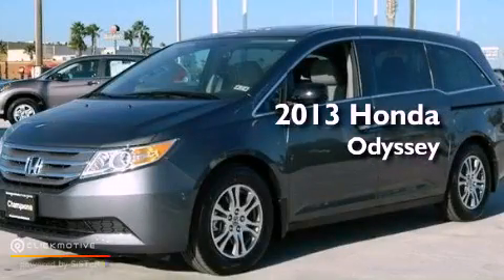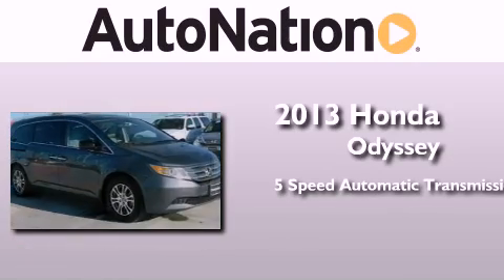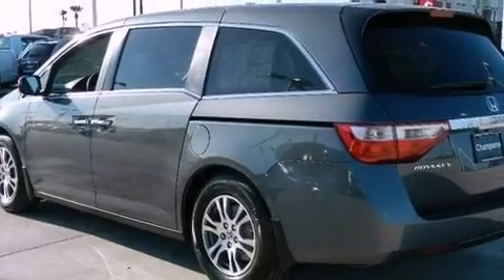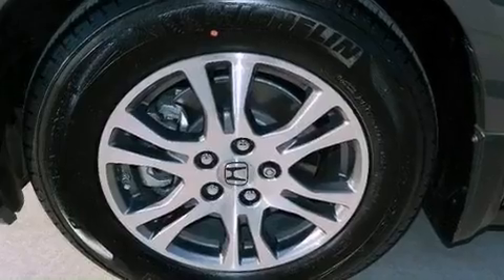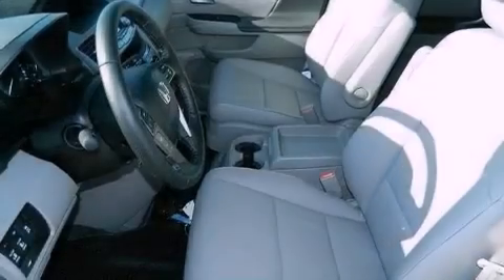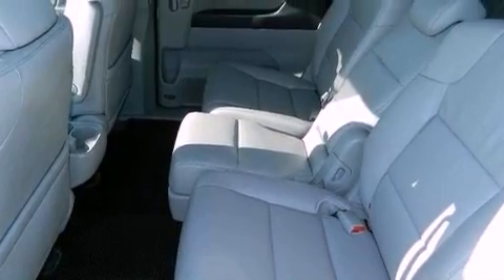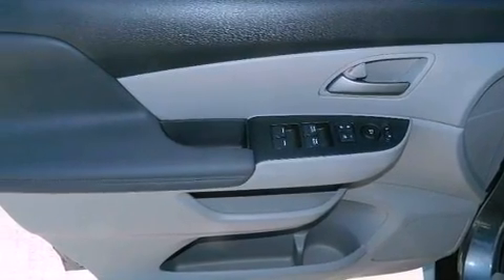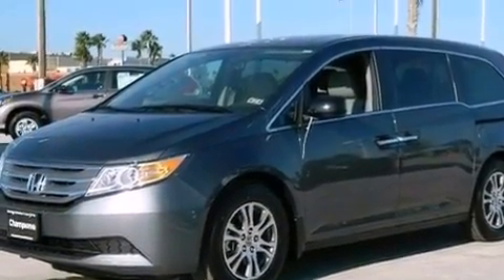2013 Honda Odyssey Corpus Christi TX 78415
Year : 2013
 Make : Honda
 Model : Odyssey
 Engine : Gas V6 3.5L/212
 Trans . : Automatic
 Exterior : Polished Metal Metallic
 Miles : 258
 Interior : Gray

 6702 South Padre Island Drive